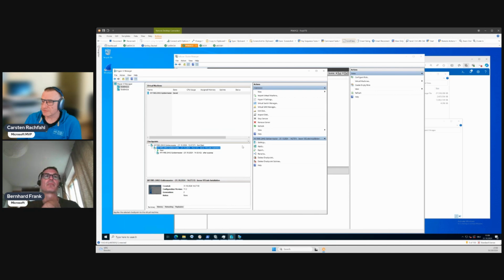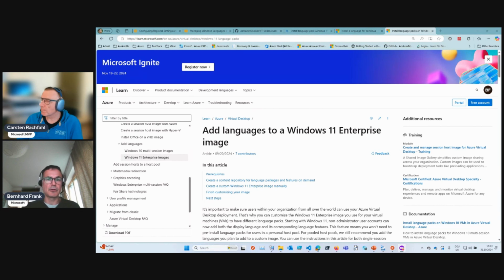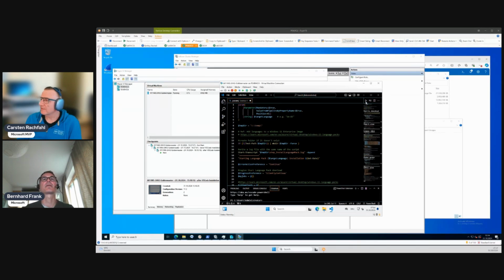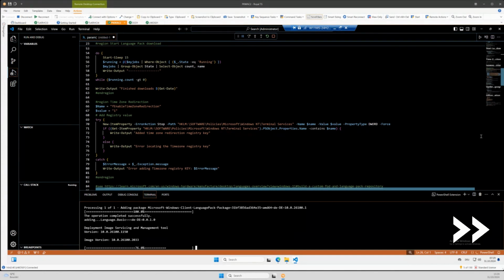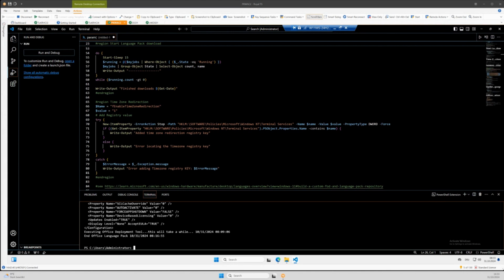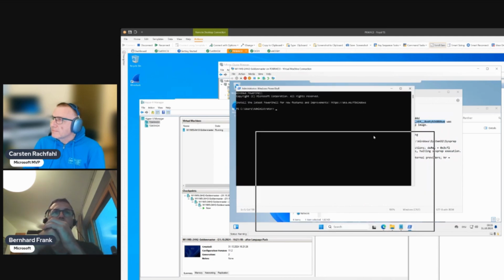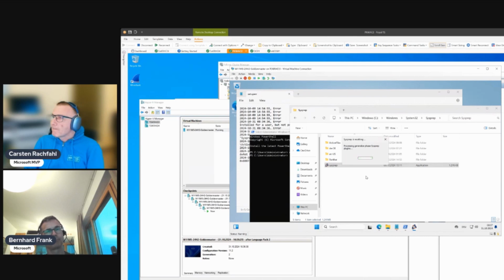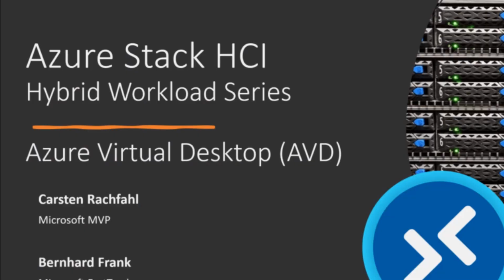AVD On Azure Local - 15 (Optional) Installing Custom Language Pack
In This Episode this is an optional video. I.e. for non-native EN users it is a common request to provide another display language than EN. As Azure AVD Images are EN only - you need to install the language pack yourself. This video is about the how.

Agenda
00:04:25 aka.ms/bfrank github repo for installing a custom language in Win11 Multisession
00:05:06 official documentation for installing a language pack to Win 11 Enterprise
00:09:20 LP download & install
00:15:19 Do sysprep & troubleshooting